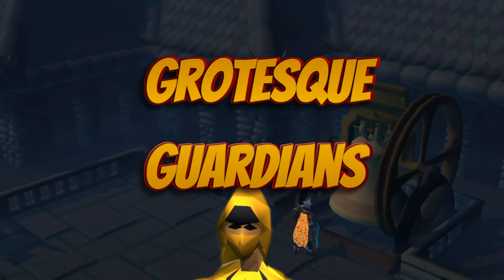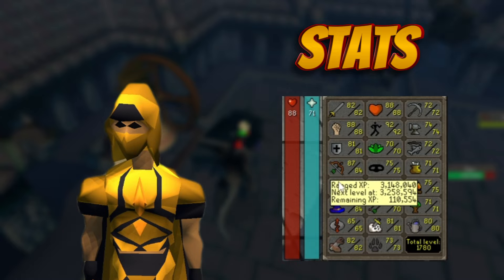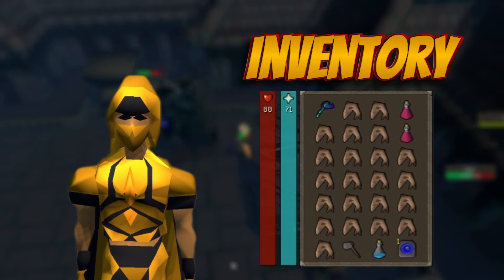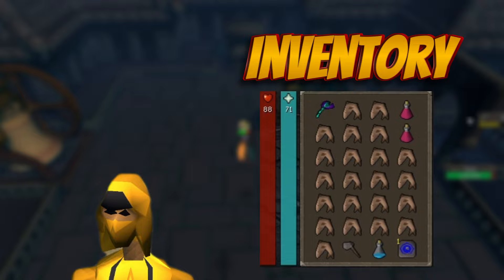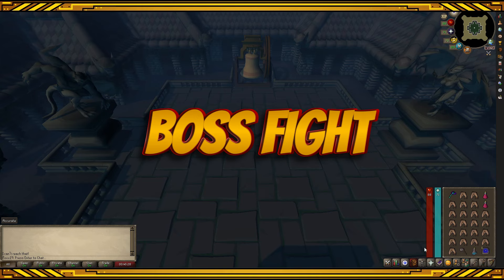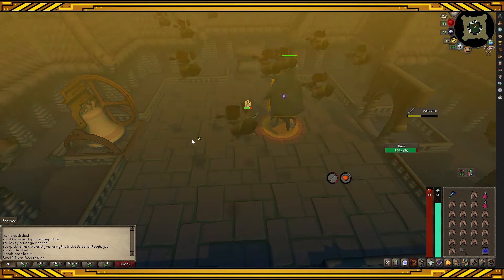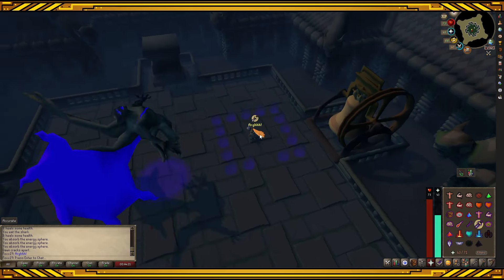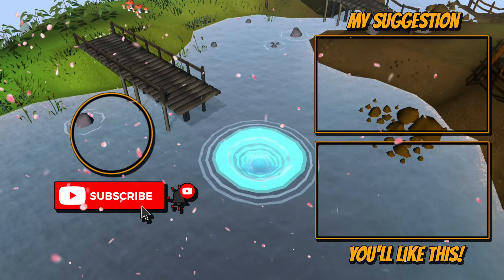Grotesque Guardians - Simple, Quick, Guide